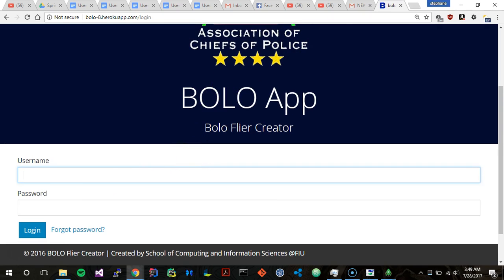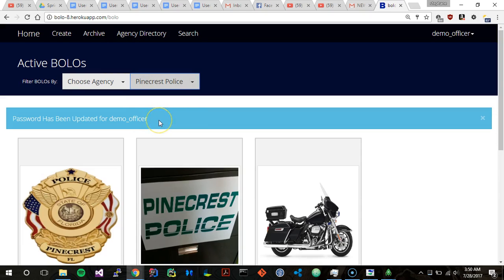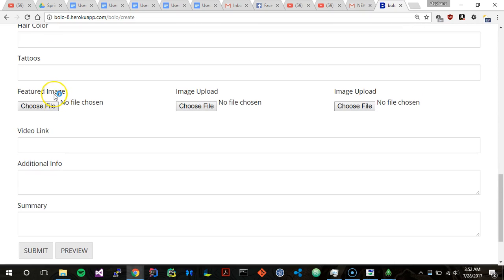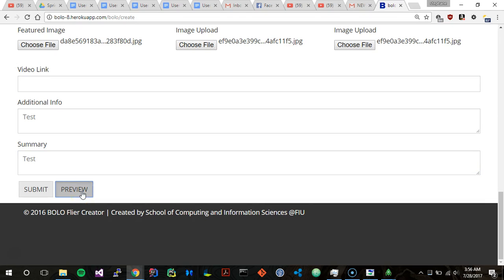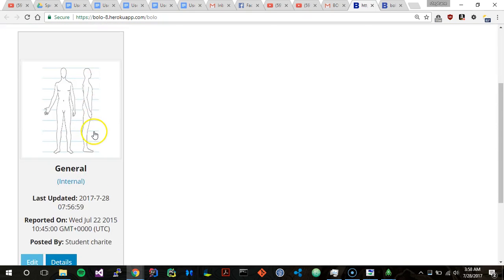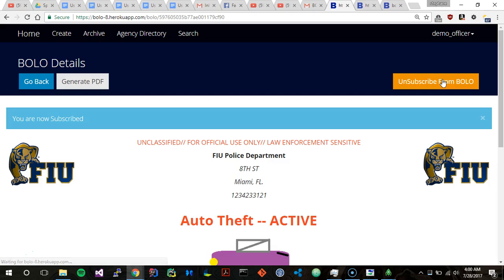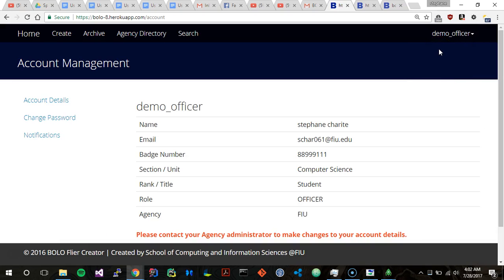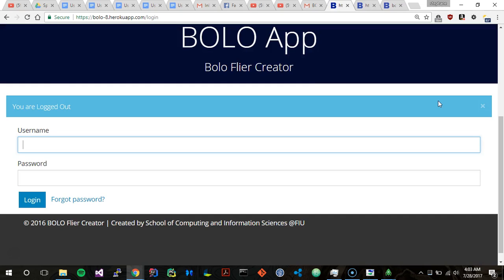FIU SCIS 2017 Summer BOLOv8.0 Officer User Guide